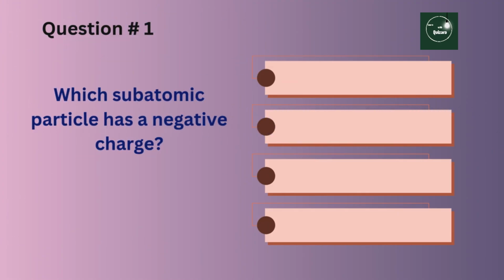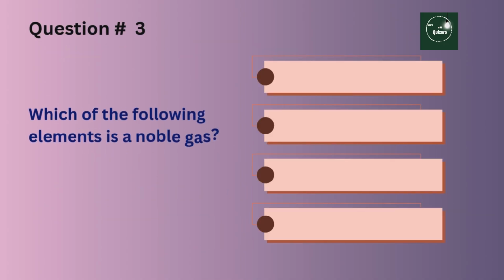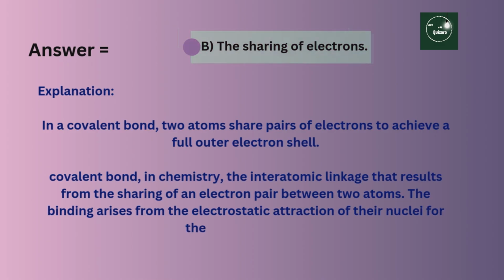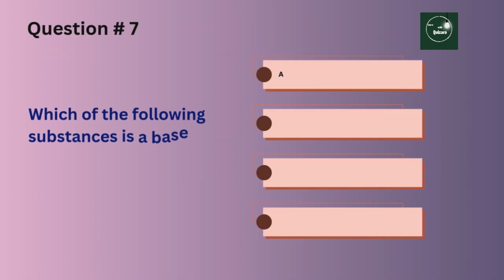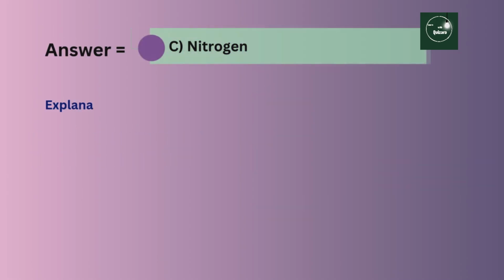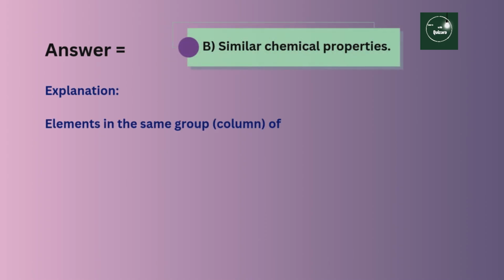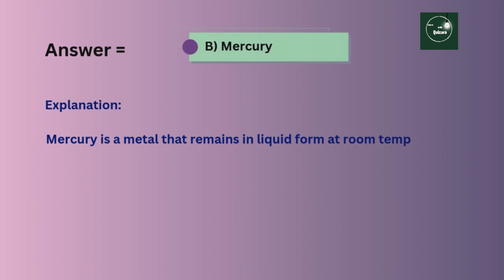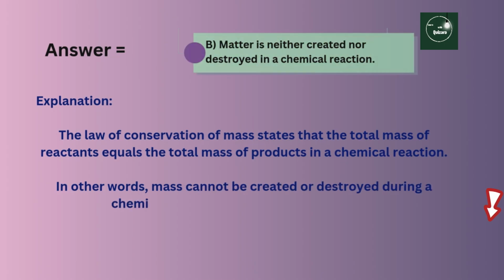“Chemistry Quiz 1 | Can You Answer All Questions?”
👉 Play along, pause if you need extra time, and see how many answers you can get right.
Perfect for students, trivia lovers, and anyone who enjoys learning something new every day.

quiz questions and answers
trivia questions
gk quiz 2025
knowledge test
brain test quiz
fun quiz questions
quiz challenge
educational quiz for students
quiz competition questions
trivia challenge
quiz game online
quiz video with answers
test your brain quiz
easy and hard quiz questions
quiz for kids and adults
quiz show style questions
quiz to improve knowledge
best general knowledge quiz
Quizaro quiz
Quizaro

Which subatomic particle has a negative charge? A) Proton B) Neutron C) Electron D) Positron

The atomic number of an element represents:
A) The number of protons in its nucleus.
B) The number of neutrons in its nucleus.
C) The number of electrons in its outer shell.
D) The number of electrons in the atom.

Which of the following elements is a noble gas?
A) Nitrogen
B) Helium
C) Oxygen
D) Chlorine

A covalent bond is formed by:
A) The transfer of electrons.
B) The sharing of electrons.
C) The gain of protons.
D) The sharing of protons.

The pH of a solution is a measure of its:
A) Proton concentration.
B) Hydroxide ion concentration.
C) Hydrogen ion concentration.
D) Neutron concentration.

The process of turning a solid directly into a gas is called:
A) Condensation
B) Sublimation
C) Evaporation
D) Deposition

Which of the following substances is a base?
A) NaCl
B) HCl
C) NaOH
D) CH4

Which gas is produced during photosynthesis?
A) Oxygen
B) Carbon dioxide
C) Nitrogen
D) Hydrogen

What is the most abundant element in the Earth's atmosphere?
A) Oxygen
B) Hydrogen
C) Nitrogen
D) Carbon dioxide

The atomic mass of an element is approximately equal to:
A) The number of electrons.
B) The number of protons.
C) The sum of protons and neutrons.
D) The number of neutrons.

In the periodic table, elements in the same group have:
A) The same number of electron shells.
B) Similar chemical properties.
C) The same atomic number.
D) The same number of neutrons.

The bond between sodium (Na) and chlorine (Cl) in sodium chloride (NaCl) is:
A) Covalent
B) Ionic
C) Metallic
D) Hydrogen

Which element is a liquid at room temperature?
A) Iron
B) Mercury
C) Aluminum
D) Gold

The number of electrons in a neutral atom of carbon (C) is:
A) 4
B) 6
C) 8
D) 12

The law of conservation of mass states that:
A) Matter can be created and destroyed.
B) Matter is neither created nor destroyed in a chemical reaction.
C) Energy is conserved in every reaction.
D) Mass can change form during reactions.